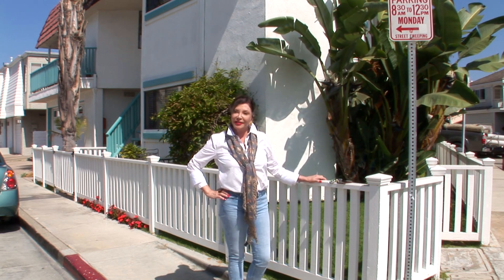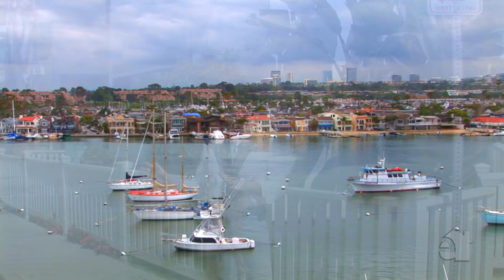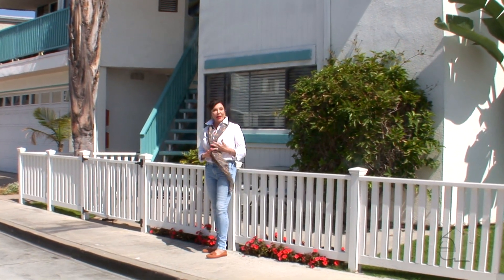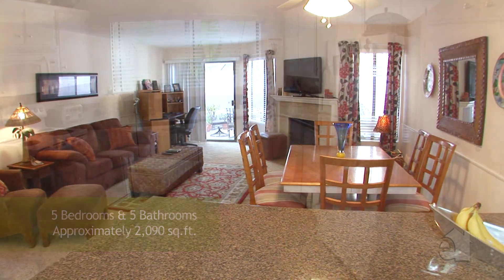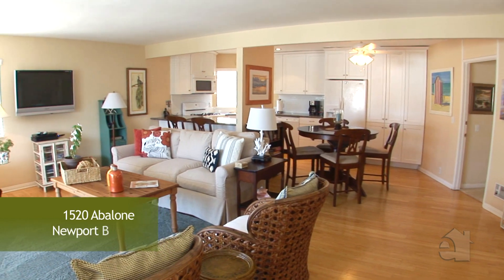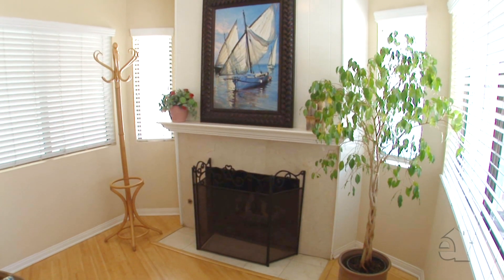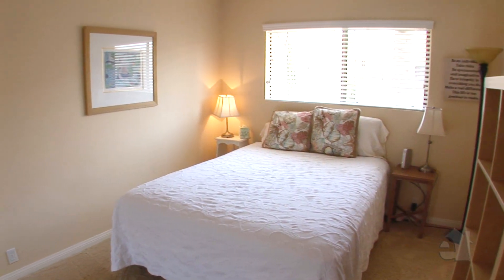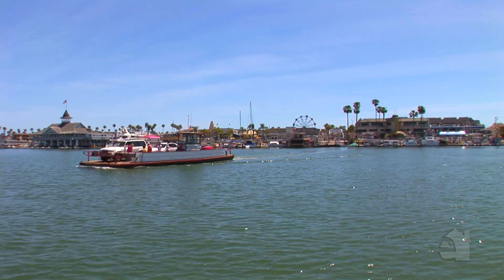NEWPORT BEACH REAL ESTATE | 1520 Abalone, Newport Beach, CA 92662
DRE# 01337636